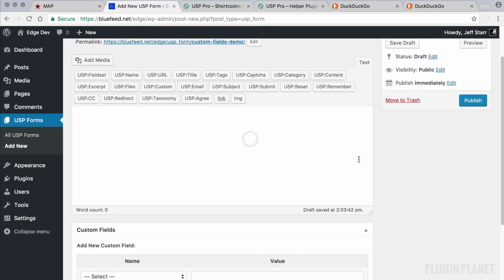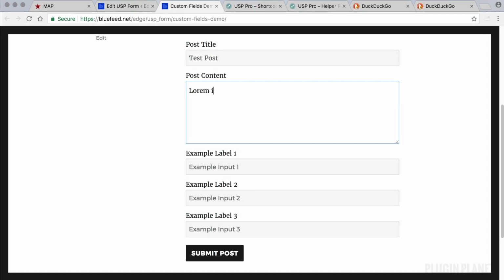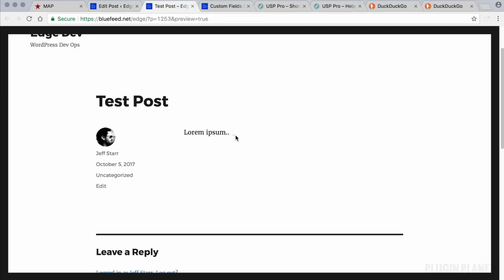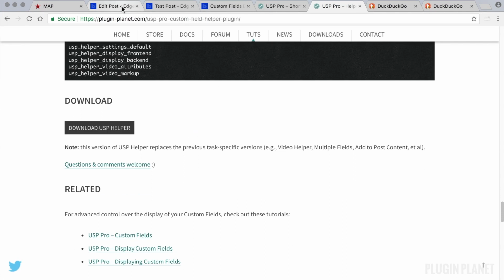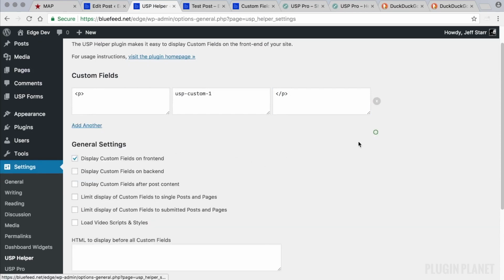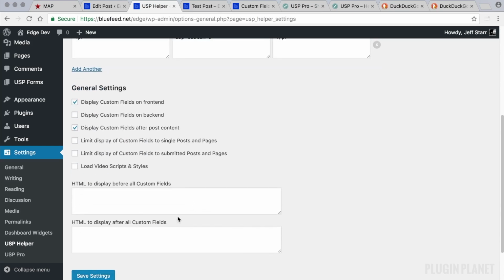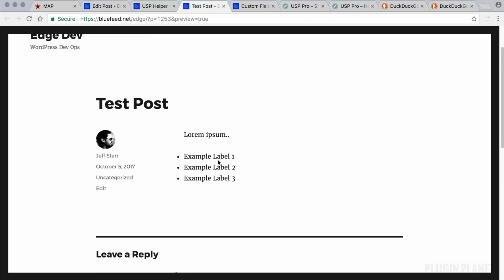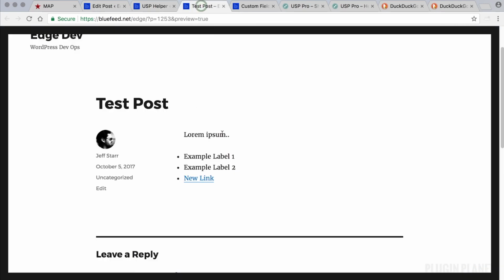USP Pro - 24. Display Custom Fields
This video tutorial explains how to display Custom Fields for submitted posts on the frontend. Click video settings for HD video.